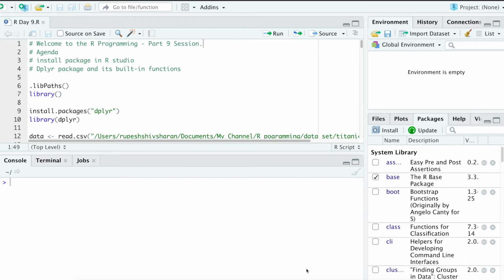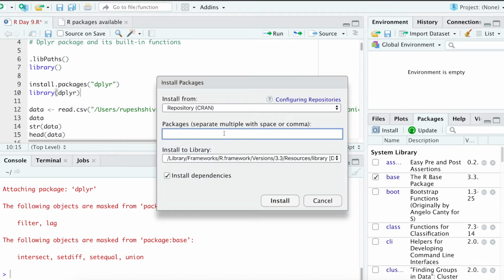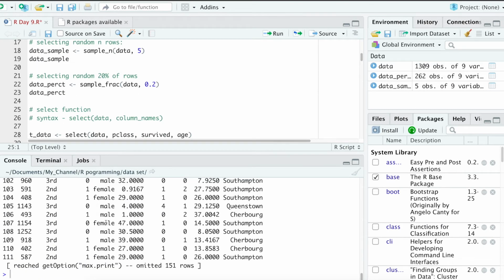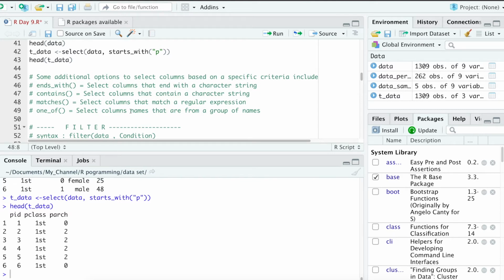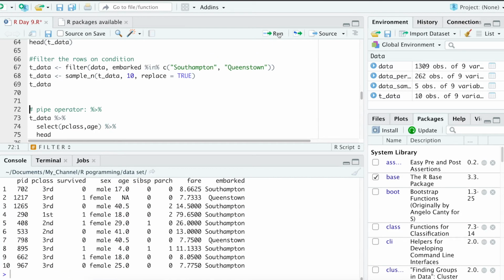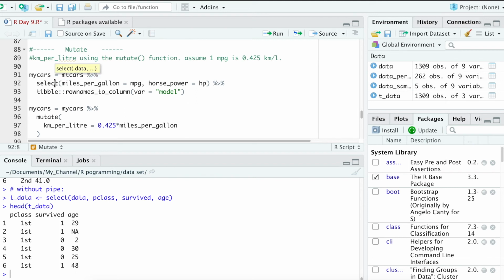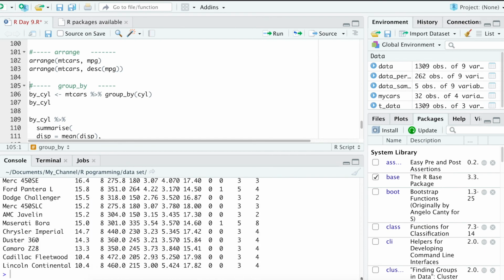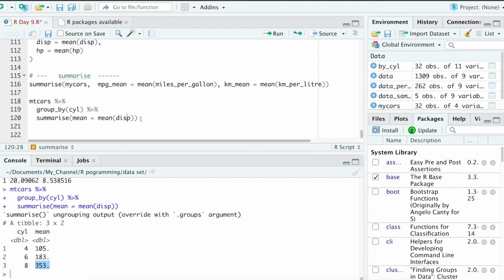R Programming language for beginners - Part 9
R programming Tutorial - series of videos. This is the Part 9 video from the series, It includes:
Install package in R studio, Dplyr package and its built-in functions, for this session we are using the titani dataset please check the titanic-trimmed.csv for the dataset.nd many other packages. nd many other packages.